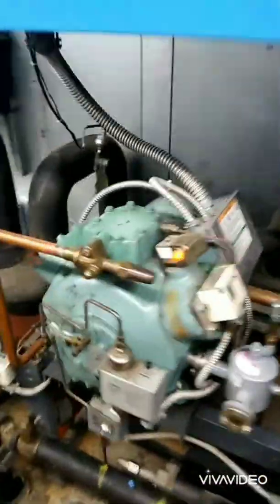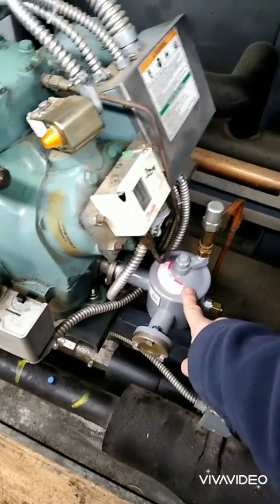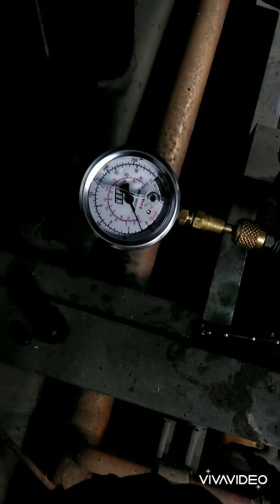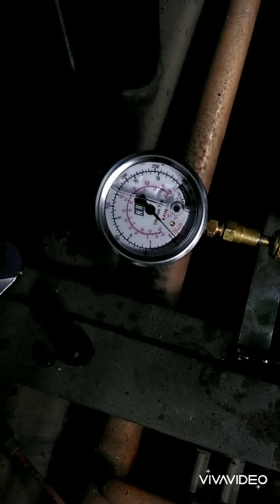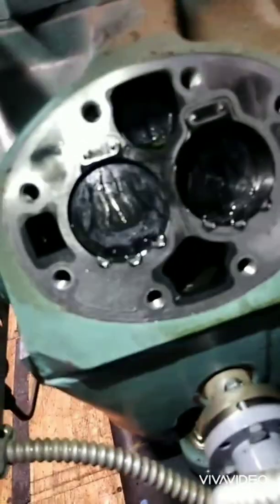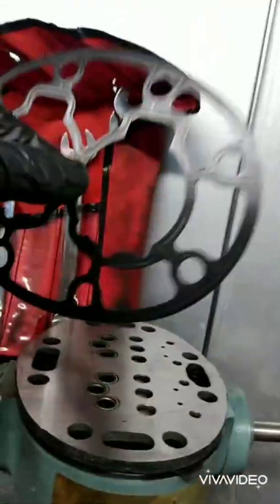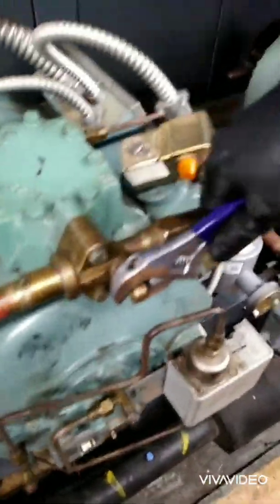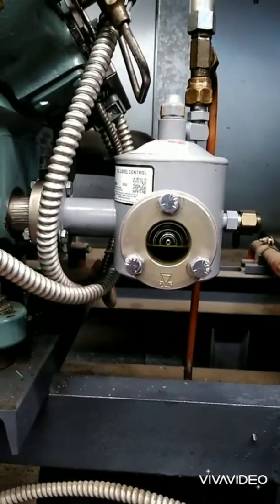Compressor running out of oil.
compressor oil failure, low reservoir pressure, possibly bad bearings inside compressor, or worn oil pump. Look for part 2 oil pump replacement.  I'll try that before getting new compressor see if I can get a constant oil pressure above 20# net.